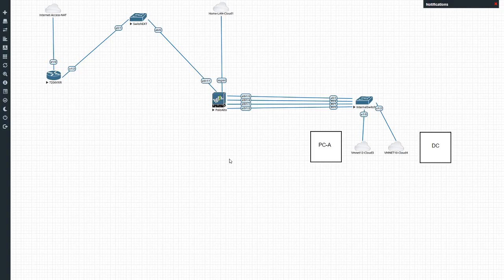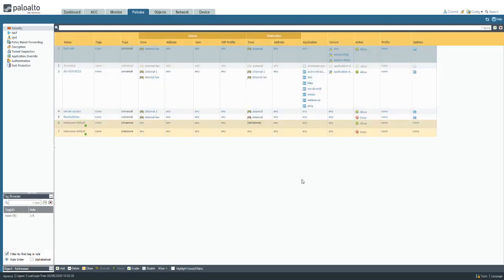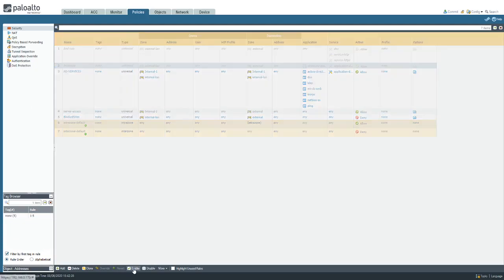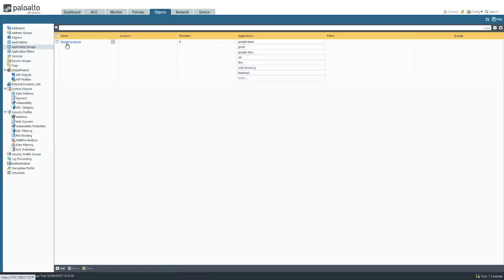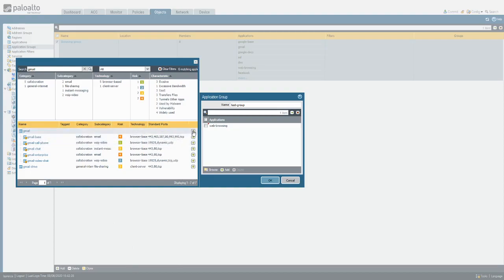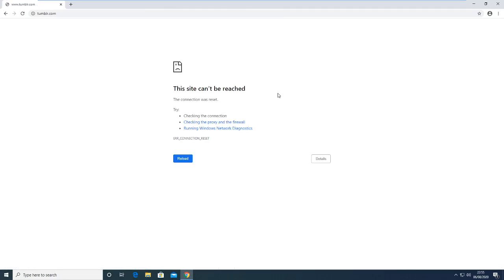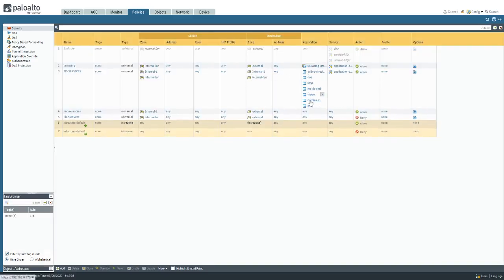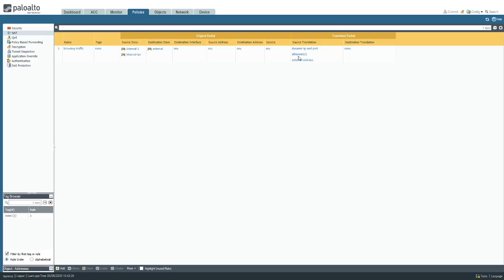Palo Alto Part 3, Passing Traffic - Rule Creation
Palo Alto devices are more of a security appliance than a standard packet filter firewall, they can be configured to pass traffic based on ip/port but this would be missing the entire point, and nobody is going to thank you for the licence fee when iptables could do the same job!
In this video I go into a bad rule, a good rule and some NAT as well as talking a bit about the categories and how you can see what is required to allow your chosen applications to work.

Please visit mode44.co.uk for more information.